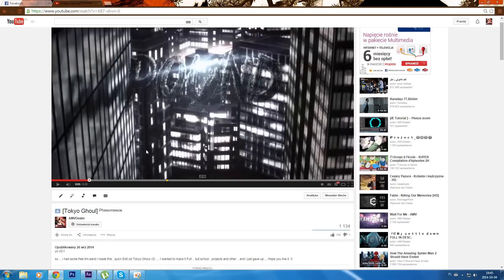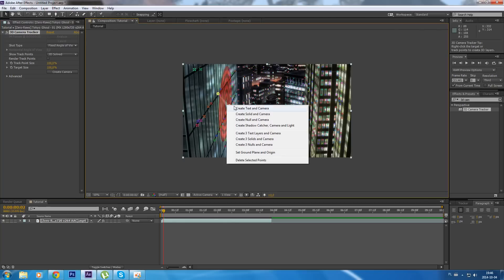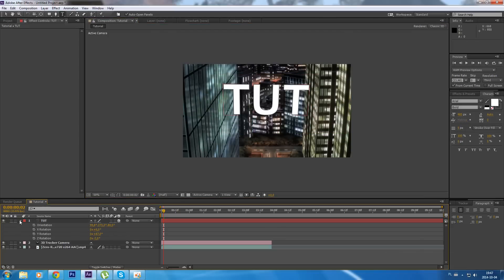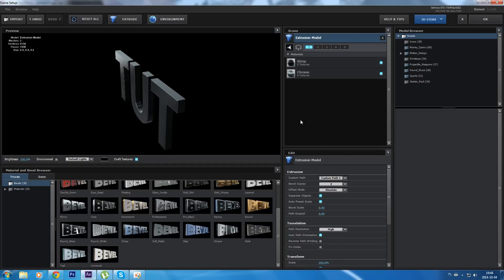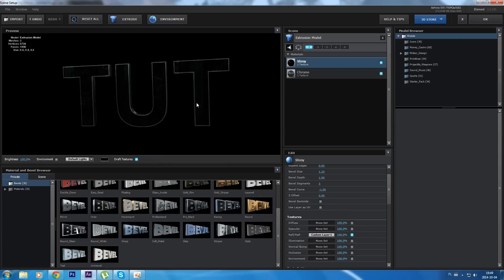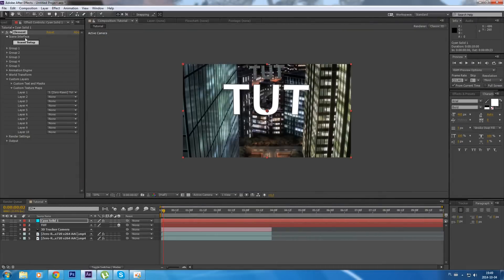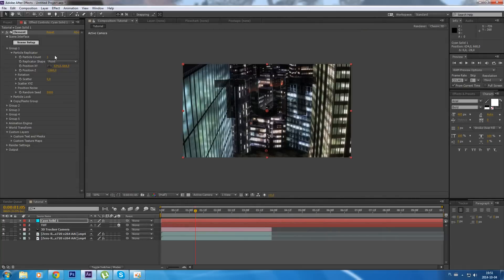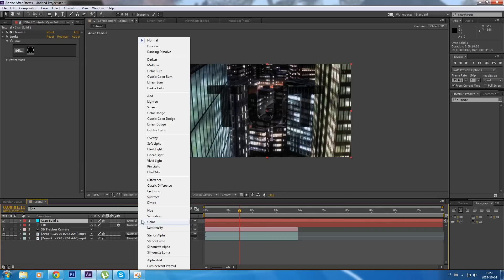[Æ Tutorial ] ~ 3D tracked TEXT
READ ! xD

so yeah .. my english sucks .. again ... and i didn't add music intor and other stuffs..
so the truth is that i tried to add osme music but after render it .. i have some problems with audio o.0 LOOOL .. so i uploaded RAW version :D
but i Hope it will be the last time i upload RAW one... next one i willl make more proffesional , with intro music and other xD

ALSO !! : WRITE IN DESCRIPION YOUR IDEAS FOR NEXT TUTORIAL !!! IT"s FUCKING HELPFUL

IDEA for tut FROM : punishYYYYY